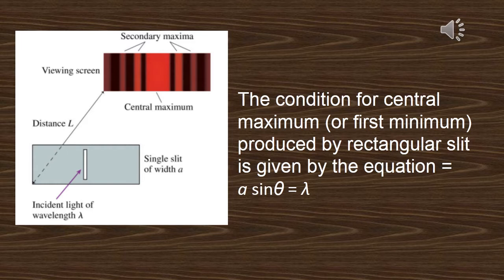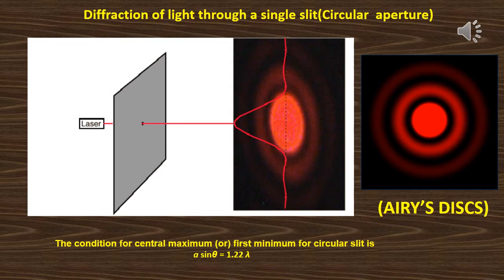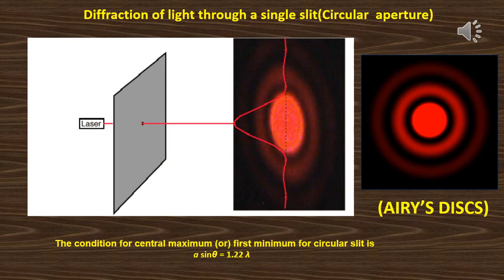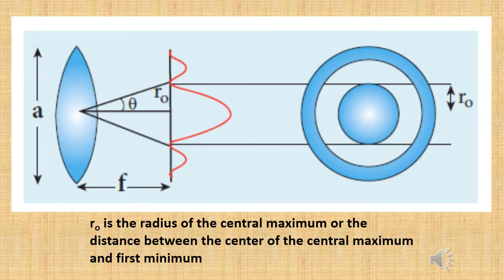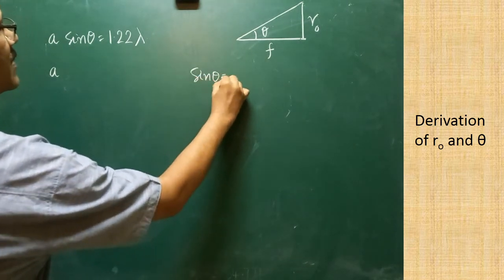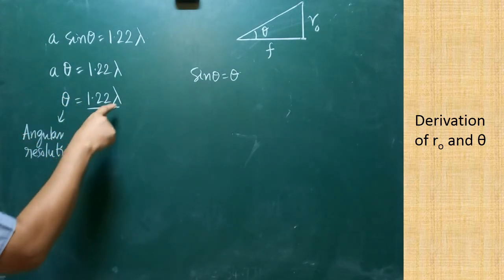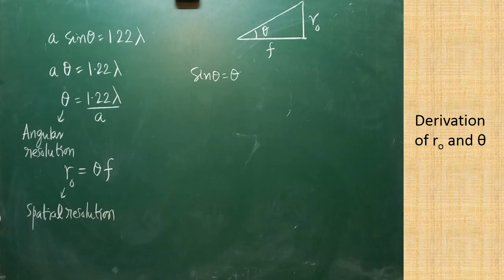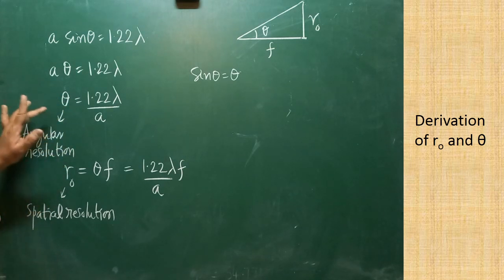SPATIAL AND ANGULAR RESOLUTION FROM AIRY'S DISCS